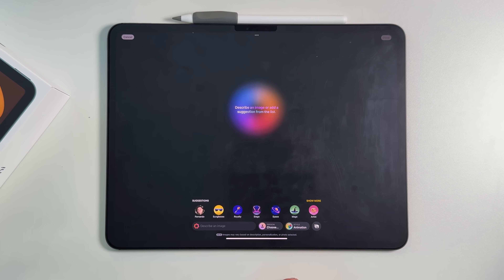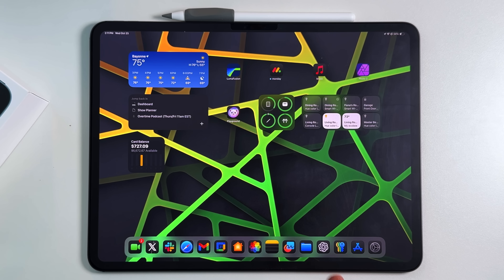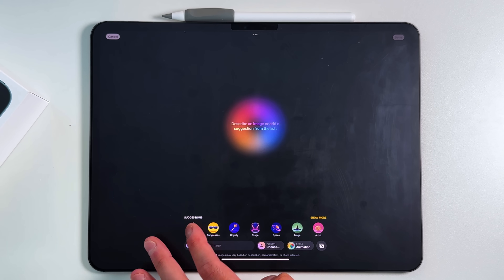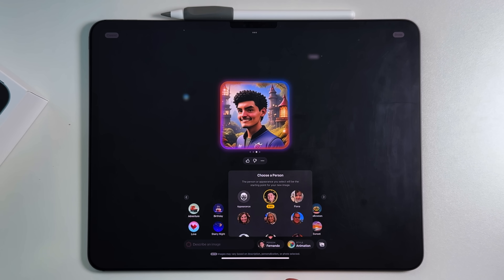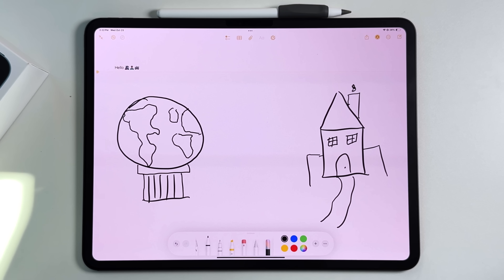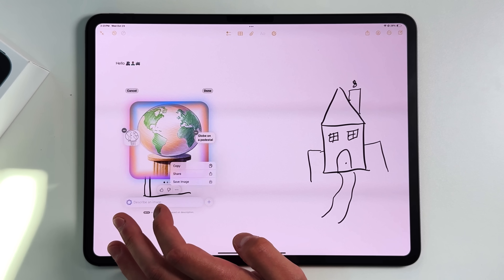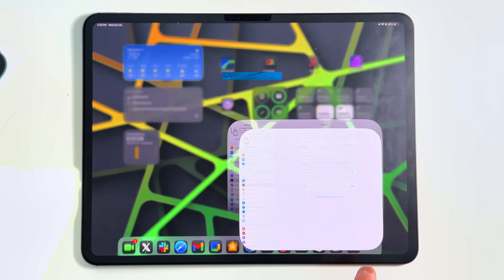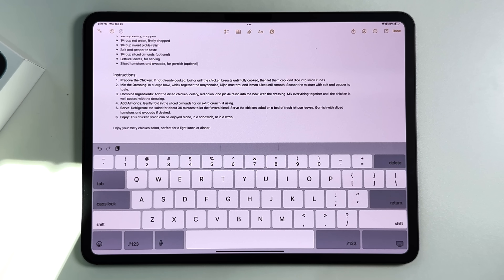iPadOS 18.2 | The Apple Intelligence Update - Everything you Need To Know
iPadOS 18.2 Dev Beta 1 is here and we finally got all the features we were looking for!

Hands on with iPadOS 18.2

## Chapters
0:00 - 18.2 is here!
0:44 - build size and number
1:50 - Image playground
5:18 - GenMoji
6:31 - Magic Wand
8:24 - ChatGPT integration
11:10 - final thoughts